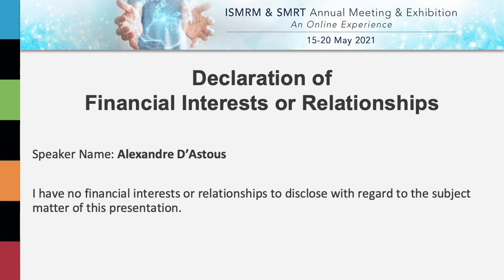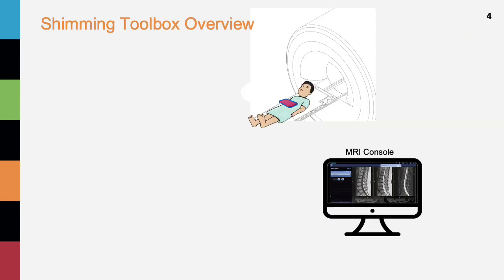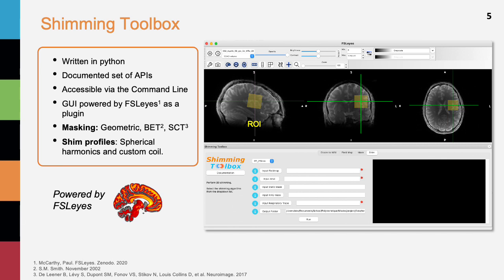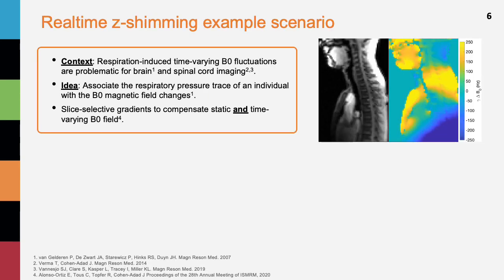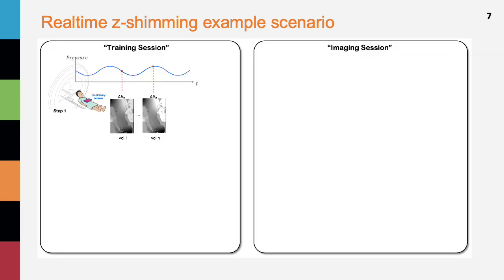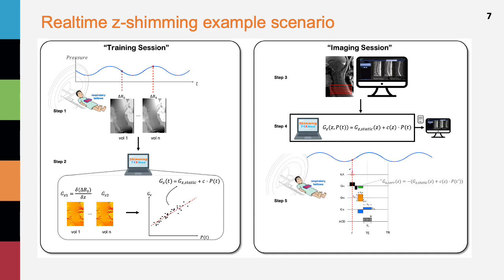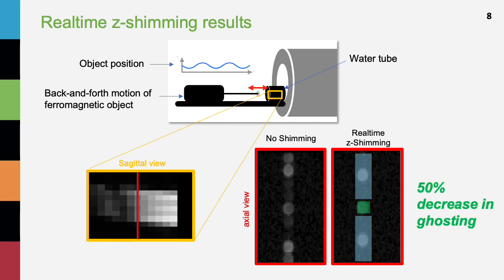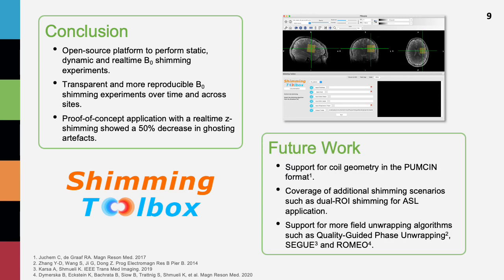D'Astous et al., "Shimming-Toolbox: an open-source software for realtime B0 shimming", ISMRM 2021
"Shimming-Toolbox: an open-source software package for performing realtime B0 shimming experiments" par Alexandre D'Astous et al. Préparé pour la conférence et l'exposition virtuelles ISMRM & SMRT 2021.

"Shimming-Toolbox: an open-source software package for performing realtime B0 shimming experiments" by Alexandre D'Astous et al.  Prepared for the 2021 ISMRM & SMRT Virtual Conference & Exhibition.